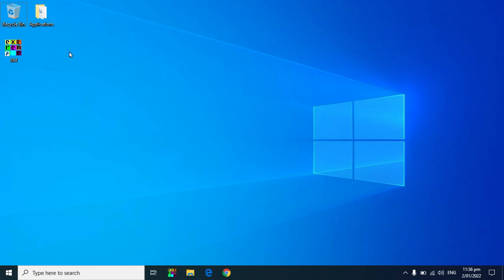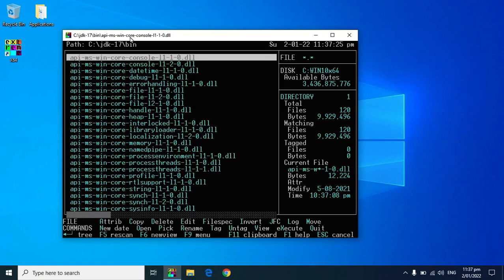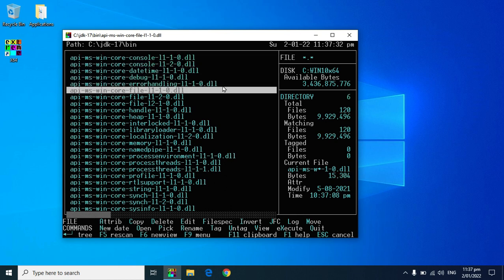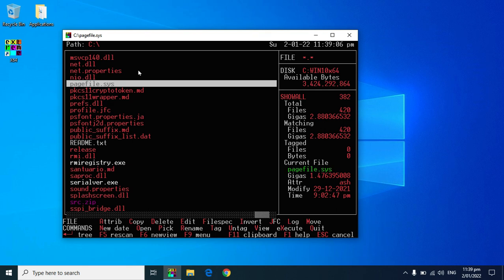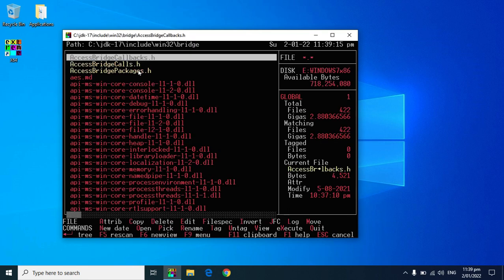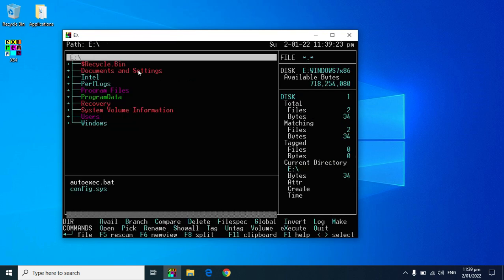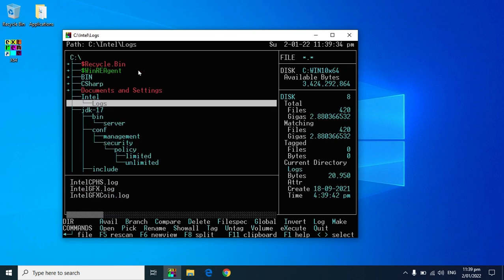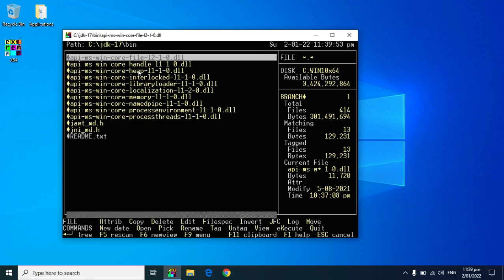EXTREME Tutorial 6 - File scope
Overview of the different file scope modes in eXtreme, such as the Directory, Branch, Showall, and Global modes.